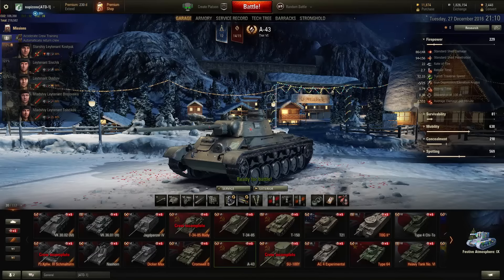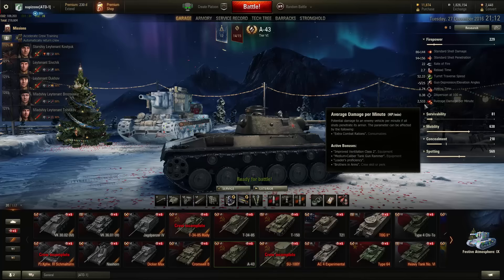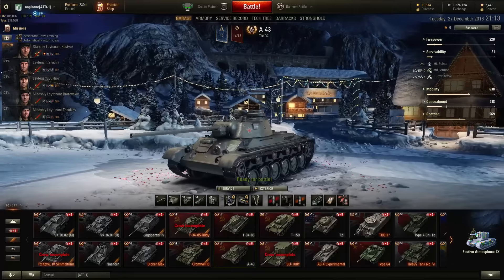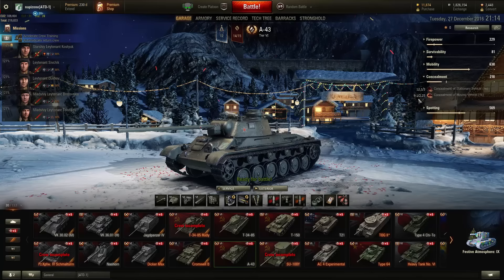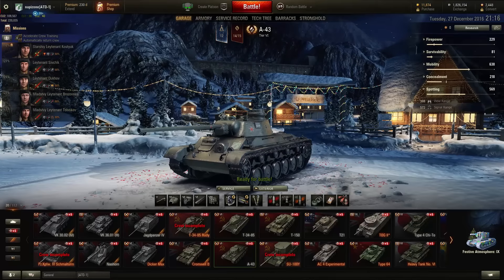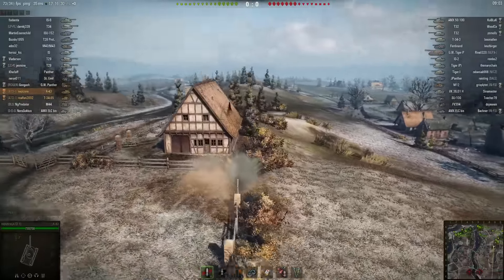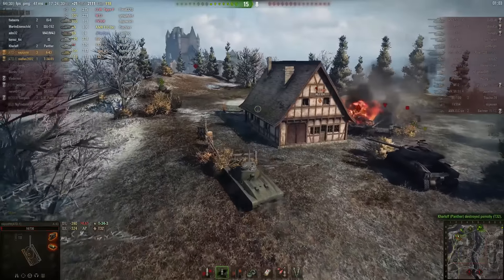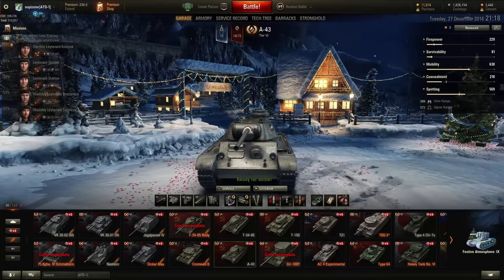World of Tanks:How to Make the Ace - A-43 - Tank Review - ep.31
A Full Tank Review About The Tier 6 Soviet Medium Tank